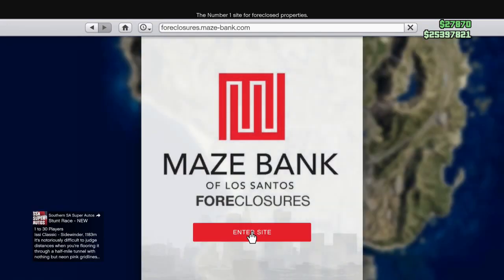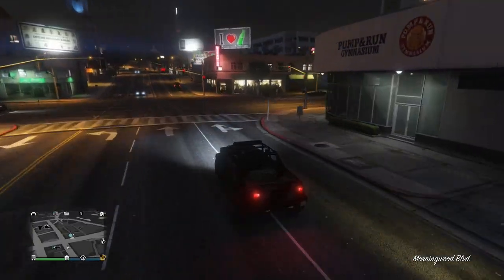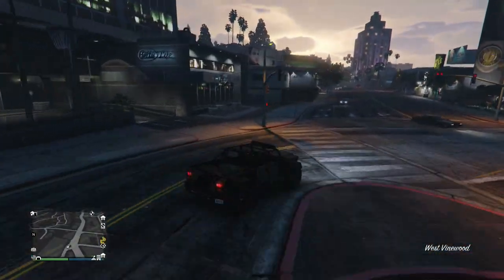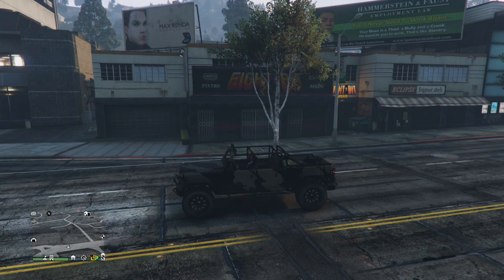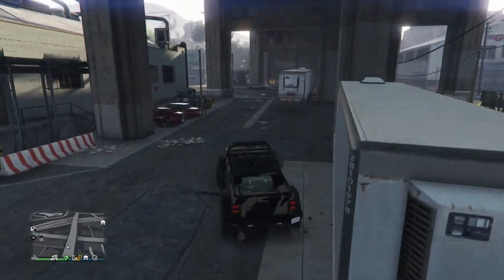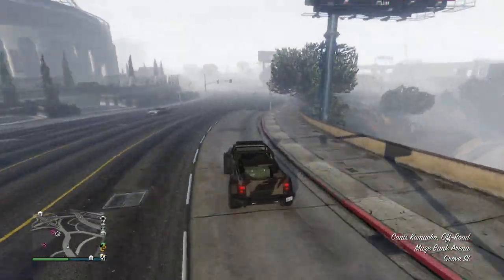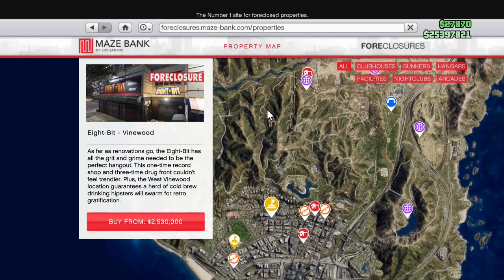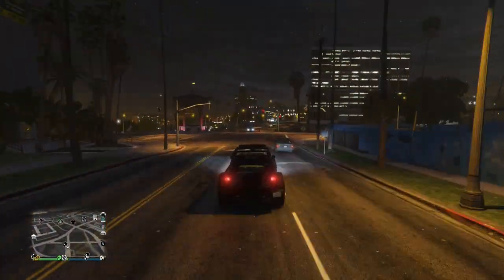GTA 5: Which Arcade Should You Buy?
Today I talk about which arcade from the new Casino Heist DLC you should buy.